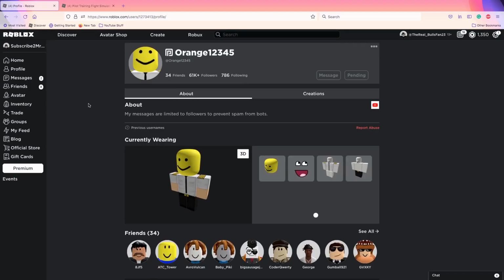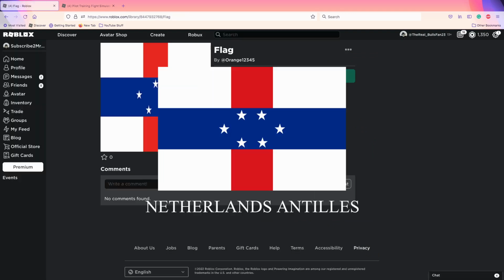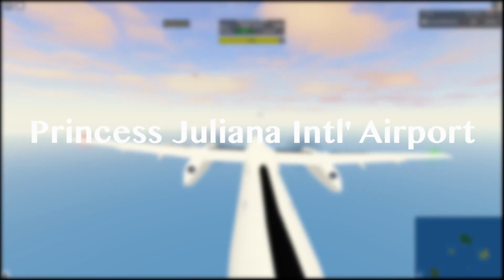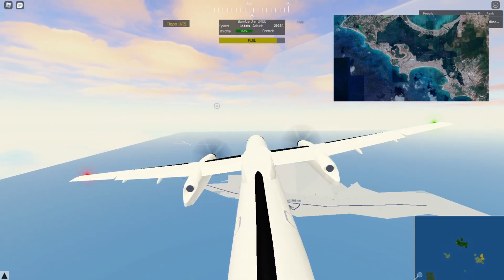I Know PTFS' Next Airport! | Roblox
Leave a like on this video if you enjoyed and want more content like this!

Airline Info:
Roblox Group:

Edited by MrBullsFan
Thumbnail by MrBullsFan

ROBLOX is a diverse realm and a community creating the ultimate virtual universe where imagination rules. We call it the Imagination Platform™️. Every month over 20 million visitors come to ROBLOX to create adventures, play games, role play, and learn with their friends. ROBLOX is family friendly, immersive 3D, and accessible from all popular mobile devices, computers and Xbox

Song:
Artist:
Link: